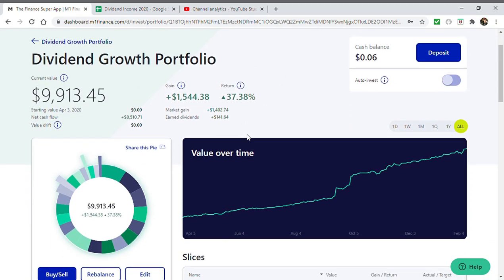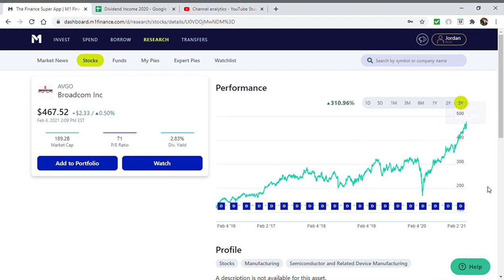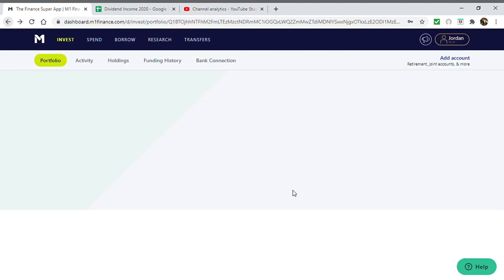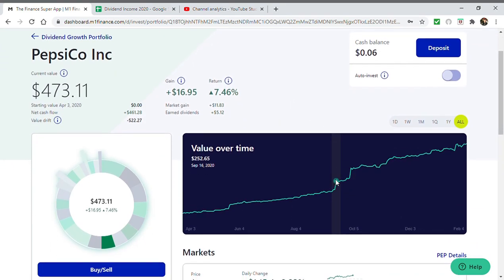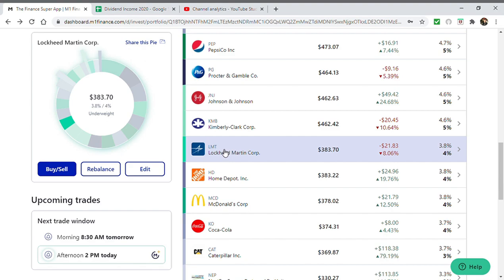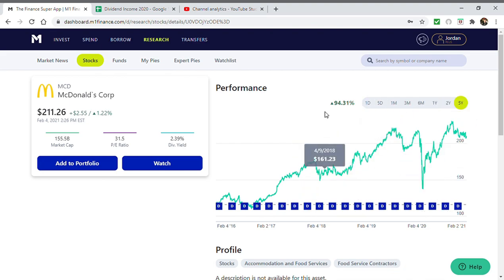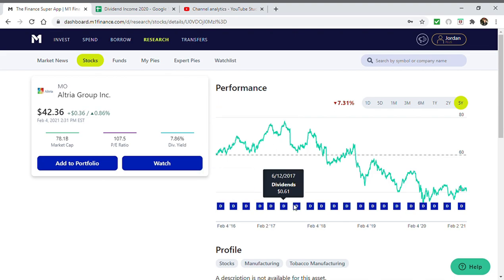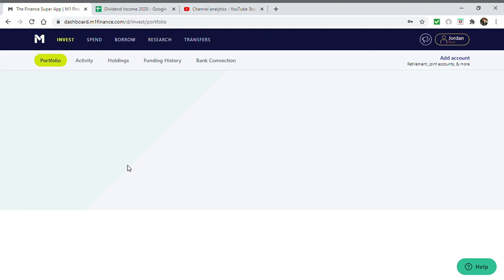My M1 Finance Dividend Growth Portfolio February 2021 Update.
Are you new to the stock market? Would like some help getting started with your new dividend portfolio? You now have the chance to speak to me live through a cell phone session. For $25 you can schedule a half hour mentoring session in which I directly help you with your investments! This gives you the opportunity to ask me dozens of questions you wouldn't have had the opportunity in a regular video! A larger return in a portfolio makes an incredibly MASSIVE difference in the long term.

✅Interesting in investing with M1 Finance? Click here for a FREE $10!💵

✅If you would like to financially support my college career💵

✅Are you a student, have no credit, or bad credit and looking for a beginner credit card? Use this link for a Discover credit card and receive $50 upon approval!💳

✅Do you have more experience with credit and you are looking for a more top tier credit card with greater rewards? Use this link for a Capital One credit card for $100 if approved!💳

✅Are you experienced with credit cards and  looking for a $200 intro bonus? use this link and receive $200 upon approval!

Hello! I am The Millennial Investor! My goal of this channel is to grow a dividend growth portfolio from scratch using M1 Finance. My primary focus is dividend growth investing. I use M1 Finance as my dividend growth investing platform. M1 finance is a very reliable brokerage which has some amazing dividend investing features. My M1 Finance dividend investing portfolio is extremely simple to use and my link to my "pie" will be shared in the description. For those watching my channel who are beginners, I will be answering some of the questions you may have about stock market investing and dividend investing. How to use M1 Finance? What are the best dividend stocks to buy for beginners? How to make a dividend portfolio? How does the dividend reinvestment strategy work? What is the best M1 Finance dividend portfolio? Stock market investing for beginners can be very overwhelming. In my videos I hope to answer your stock market investing questions as simple as possible. Just like the M1 Finance dividend portfolio that I've created, coming up with what dividend stocks you should buy can be a little difficult. While dividend growth investing is my primary strategy, there are other stock market investing methods available. Growth stock investing and index fund investing for beginners will be covered in videos as well. Bond ETF investing will also be covered. In all of my videos I will be 100% transparent. All stocks I buy and sell through M1 Finance, percentage changes in the dividend growth portfolio, and the best stocks to buy in 2020 will all be disclosed. Seeing a dividend growth portfolio through M1 Finance with all moves fully disclosed will give you a better picture of stock market investing. You can review my successes and failures in my M1 Finance dividend portfolio and build upon that to determine stocks to buy for your own M1 Finance dividend portfolio. I am beginning this dividend growth portfolio in April 2020.

A little bit about me. I am currently a 21 year-old college student who is looking at potentially becoming a financial advisor. I work in the financials industry. Simmons First (SNFC). Yes it's a public company so go check out their stock. My viewers are not only allowed but encouraged to comment on videos to ask questions for me to cover in future videos. You can ask me questions about what are the best dividend stocks to buy? What do I think about the current situation with the stock market? Will I be selling any stocks in my dividend growth portfolio? Why is dividend investing better than growth investing? If I am new to the stock market, what are the first stocks that I should buy? How much money do you need to start with to buy dividend stocks? These are all example questions which I would love to answer in future videos so comment away!